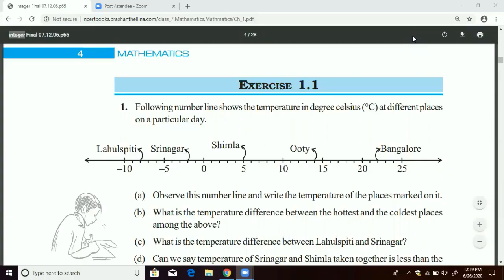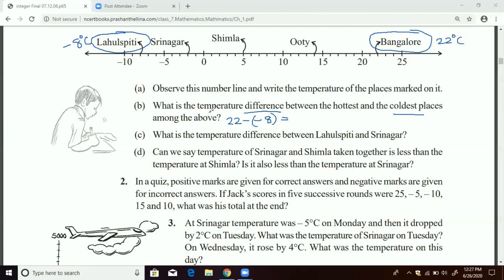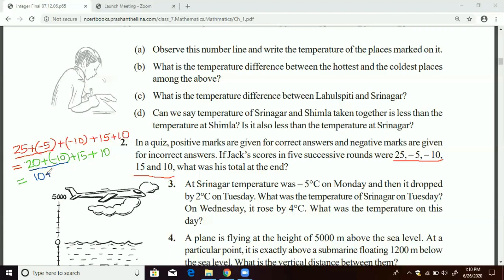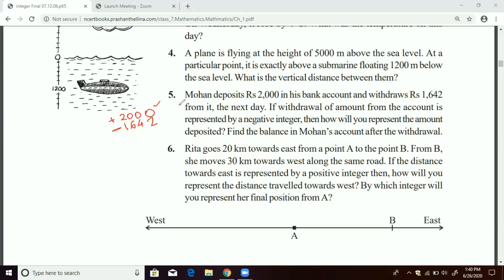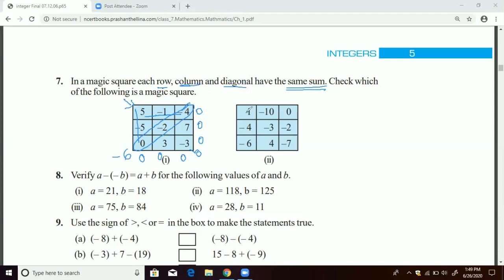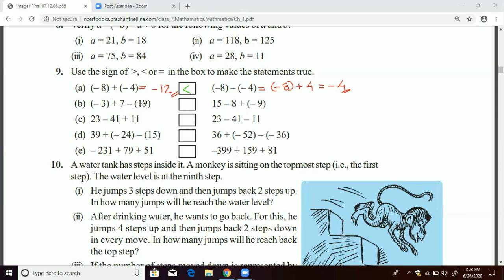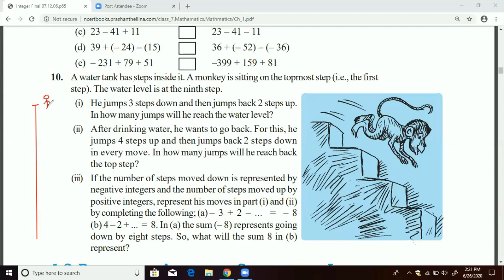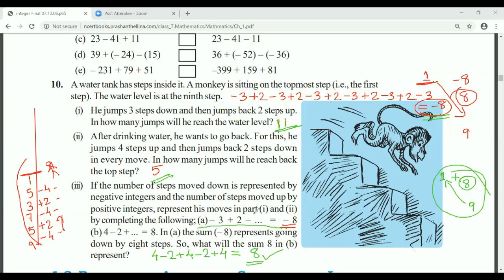INTEGERS | Exercise 1.1 Complete Solved With Explanation | NCERT Chapter-1 Mathematics Class 7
NCERT Mathematics Class 7 - Chapter 1 INTEGERS Exercise 1.1 Complete Solved With Well Explanation